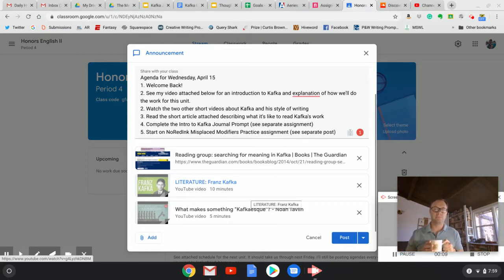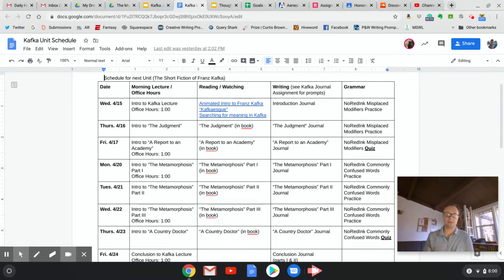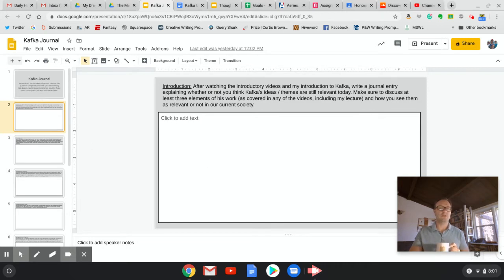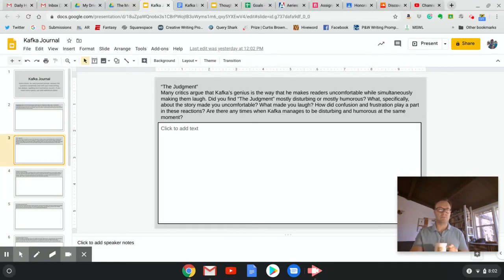Honors II Apr 15, 2020 Part I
Honors II April 15, 2020 Part I:
Welcome back from Spring Break! Here's how we're going to do the work for our Kafka Unit.